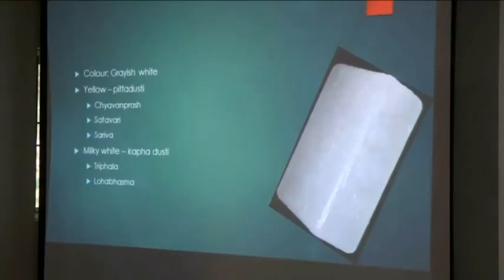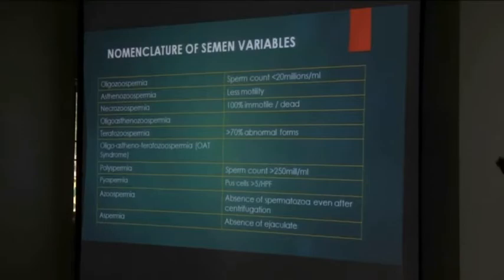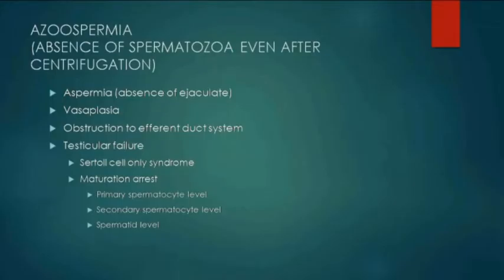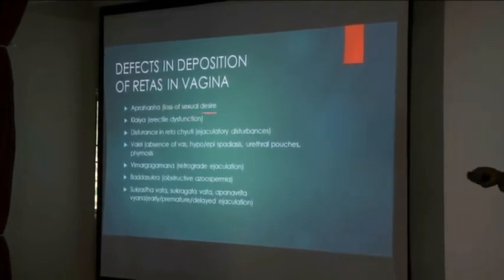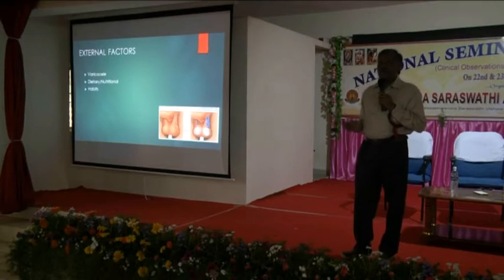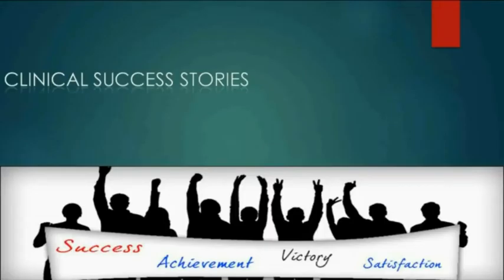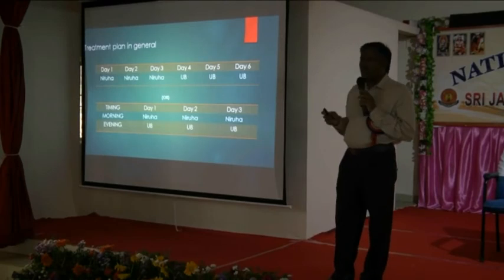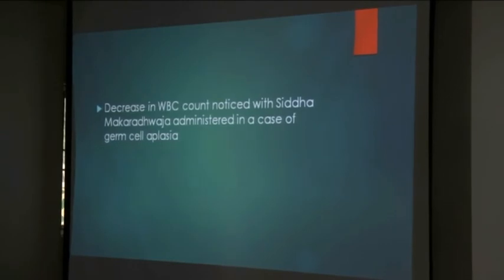UNDERSTANDING MALE INFERTILITY THROUGH CLINICAL EXPERIENCE - Dr.B.S.Prasad - Part 2/2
NATIONAL SEMINAR ON AYURVEDA
(Clinical Observations on Ayurveda Practices)
22nd & 23rd Aug 2014 || SJSACH
UNDERSTANDING MALE INFERTILITY THROUGH CLINICAL EXPERIENCE
Dr.B.S.Prasad - Part 2/2